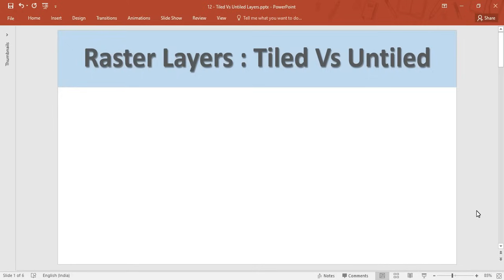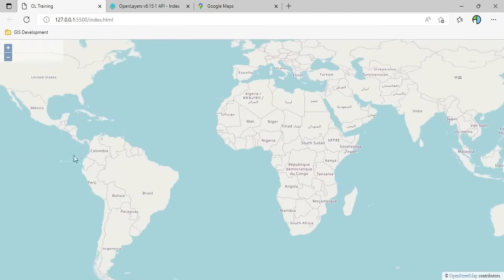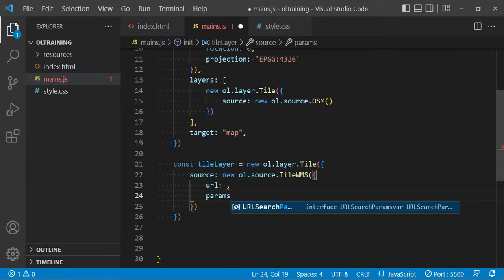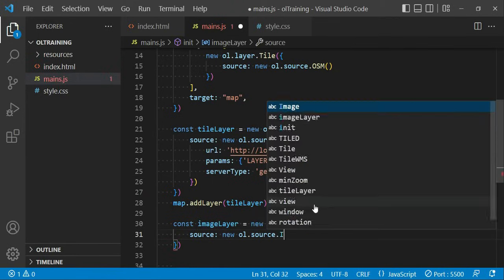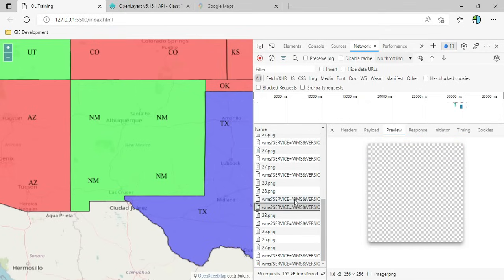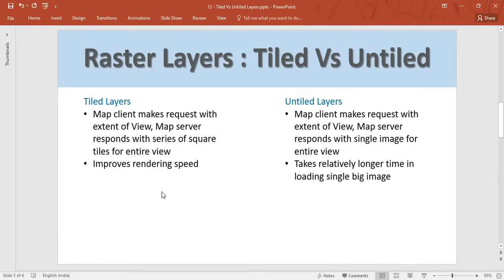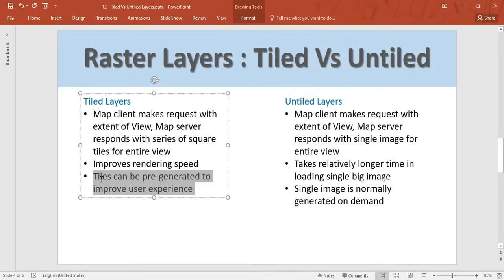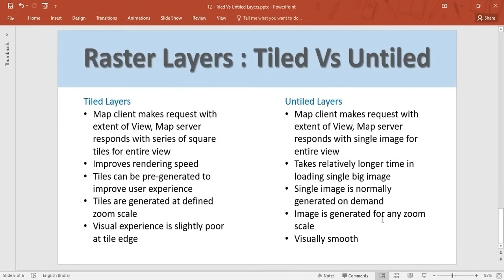Understanding of Tiled and Untiled Raster Layers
⚈GIS Books⚈
1. GeoServer Beginner's Guide
2. Mastering OpenLayers
3. PostGIS in Action

⚈Management and soft skill books⚈
1. Rich Dad Poor Dad
2. The 7 Habits of Highly Effective People
3. The Psychology of Money
4. Atomic Habits

💻 Mac Book Air
📷 Camera [ Canon EOS 200D ]
🎤 Boya Mic